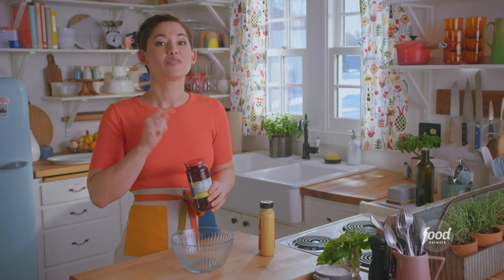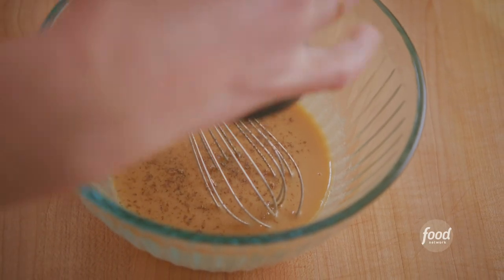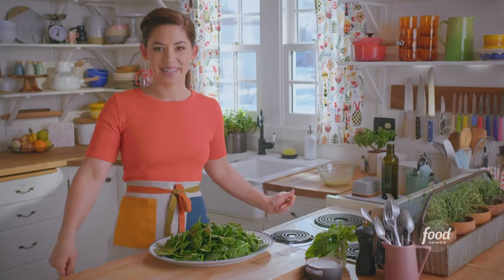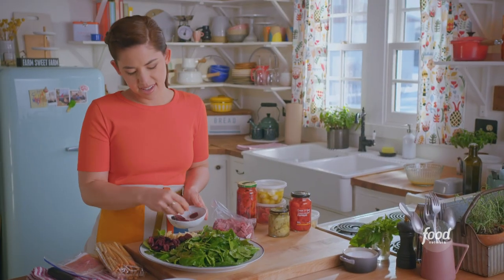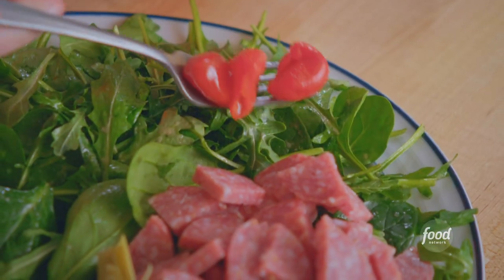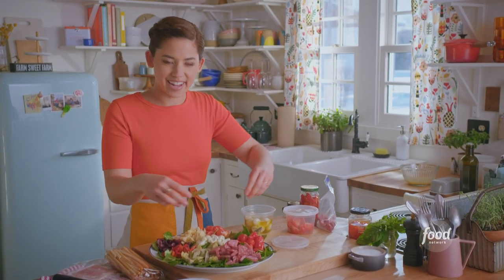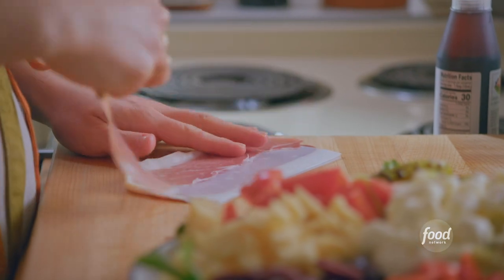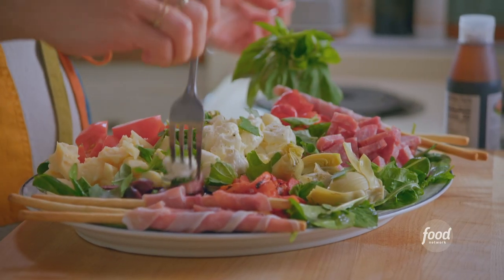Molly Yeh's Antipasto Salad with Prosciutto-Wrapped Breadsticks | Girl Meets Farm | Food Network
Molly piles all of her favorite cured meats, cheeses, olives and pickles on top of a big green salad!

Antipasto Salad with Prosciutto Wrapped Breadsticks
RECIPE COURTESY OF MOLLY YEH
Level: Easy
Total: 25 min
Active: 25 min
Yield: 6 servings

Ingredients

8 ounces spinach
4 ounces arugula
1/2 cup Kalamata olives, halved, brine reserved
1 teaspoon Dijon mustard
1/2 cup extra-virgin olive oil
Kosher salt and freshly ground black pepper
8 ounces marinated mozzarella, torn
4 ounces Parmesan, crumbled
One 7-ounce jar marinated artichokes, quartered
1/2 cup sliced roasted red peppers
1/2 cup pickled sweet peppers, stemmed and halved
8 ounces tomatoes, sliced
1 pear, thinly sliced
4 ounces salami, cubed or sliced
4 ounces sliced prosciutto
6 grissini breadsticks
Balsamic glaze, for drizzling
Handful fresh basil, thinly sliced

Directions

Place the spinach and arugula in a large bowl. In a medium bowl or measuring cup, whisk 2 tablespoons of the olive brine with the mustard, then drizzle in the olive oil while whisking constantly to emulsify. Taste and season with salt and pepper (you might not need salt since the olive brine is salty already). Toss the greens with half of the dressing and transfer to a large shallow serving bowl. Top with the olives, mozzarella, Parmesan, artichokes, peppers, tomatoes, pear and salami. Wrap the prosciutto around the breadsticks and place them on top. Add a few drizzles of balsamic glaze (I hone in on the pear and tomatoes), then drizzle on the remaining dressing and sprinkle on the basil. Serve and enjoy!